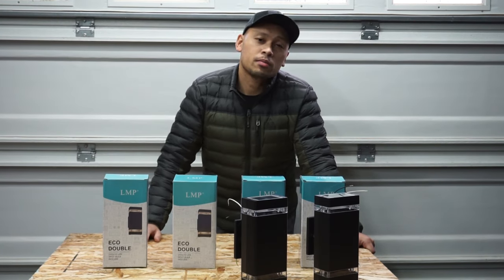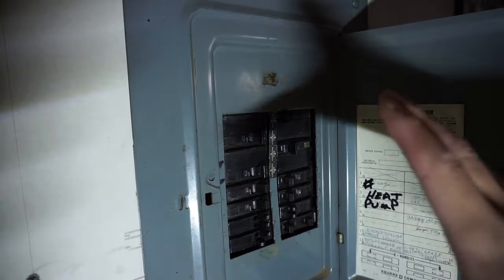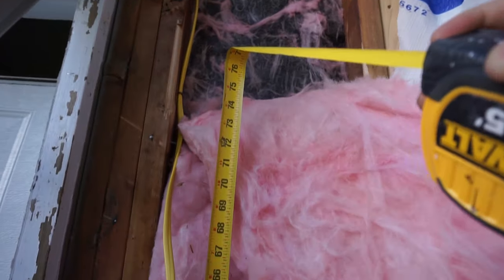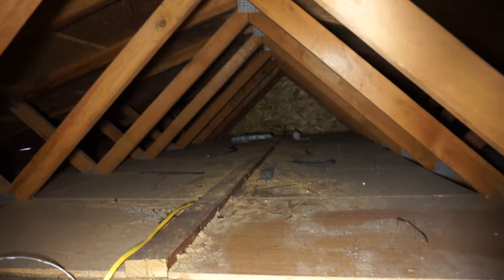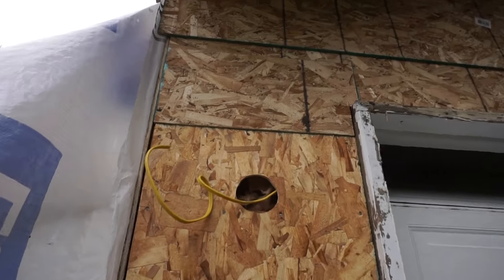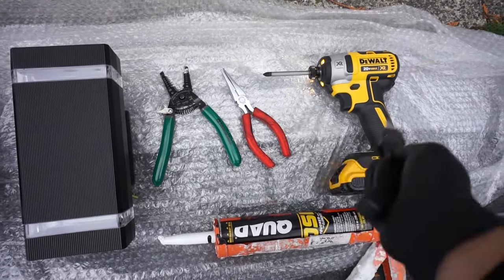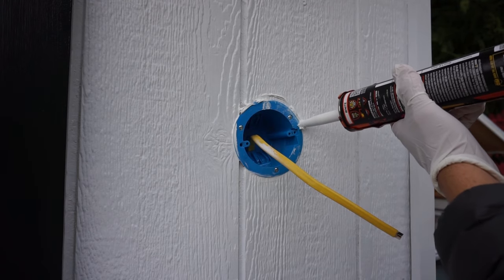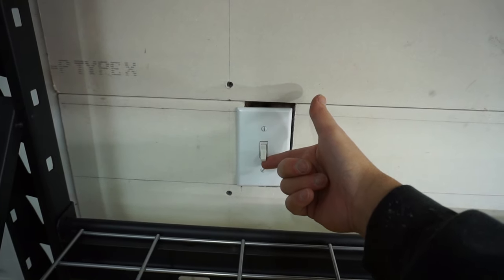How To Install And Wire Outdoor Light Fixtures - Easy Home DIY Project!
- SQUARE UP AND DOWN LED WALL LIGHT
- ROMEX 12/2 100' INDOOR WIRING
- ROMEX STAPLES 9/16 SIZE
- DWALT IMPACT DRIVER KIT
- WIRE STRIPPER/CUTTER TOOL
- BOX CUTTER
- CAULKING SEALANT FOR EXTERIOR USE
- CAULKING GUN
- JUNCTION BOX ROUND
- JUNCTION BOX SQUARE

Hi Friends on this video I will be showing you how to install and wire outdoor light fixtures anywhere outside your home! This is a 2 part video so you can skip along to the second half of the video if you already have pre-existing wiring and just need to know how to install the outdoor light fixtures.
Try this product I'm using for a modern and clean look.
Always practice good safety anytime you are working with anything with electricity. Please hire a professional if you are not confident in working with electricity around your home. (Please Read Disclaimer Below).

UNITED STATES